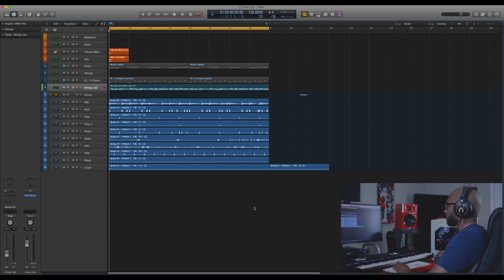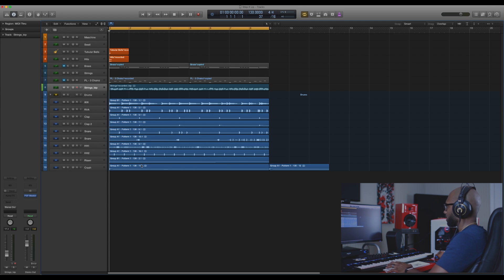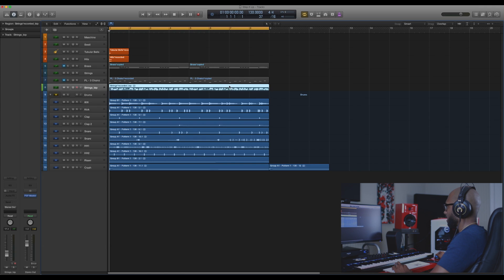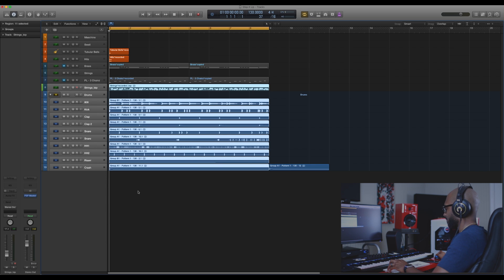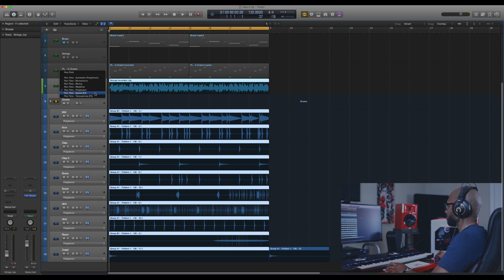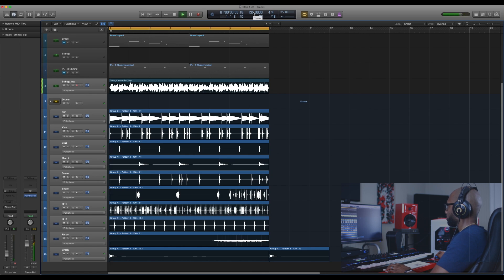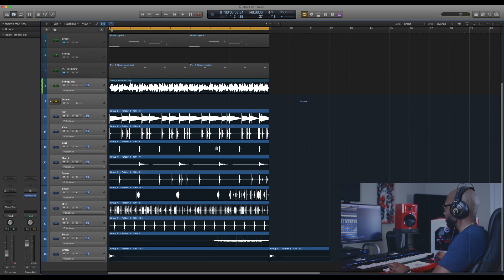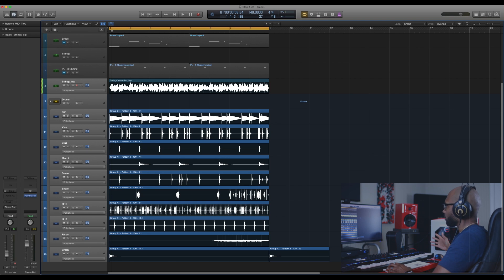Logic Pro X Tutorial: How To Change Tempo of Audio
A quick Logic Pro X tutorial showing music producers and engineers how to change the tempo of audio. If you ever wanted to speed up audio in logic pro x or slow down audio in logic pro x then this video will show you step by step how to change tempo of audio tracks in logic pro x.